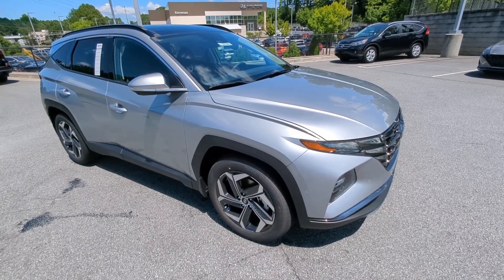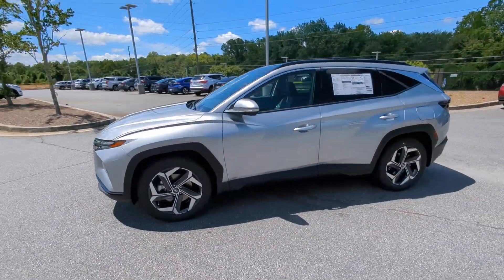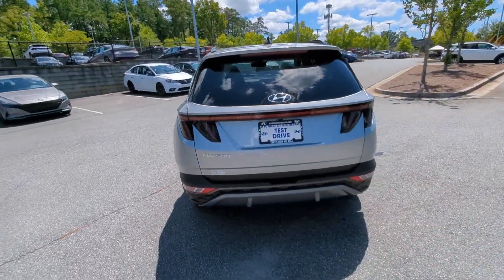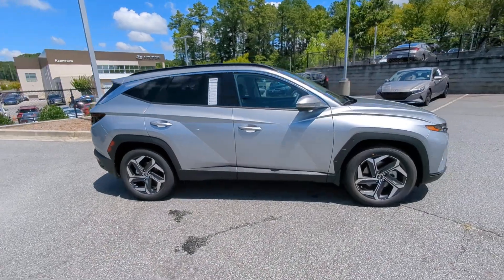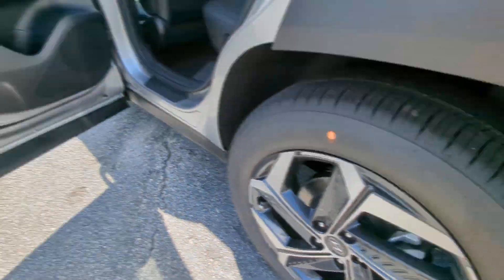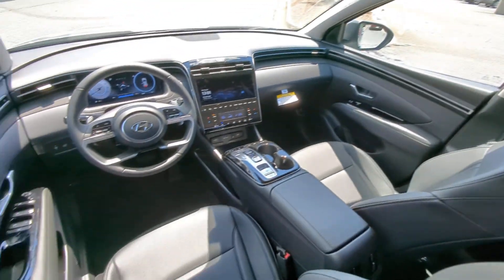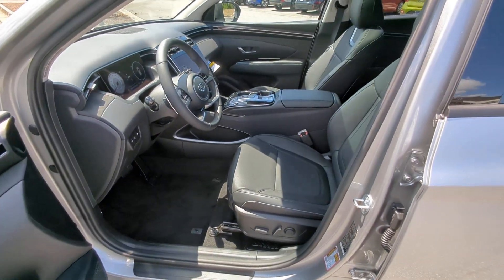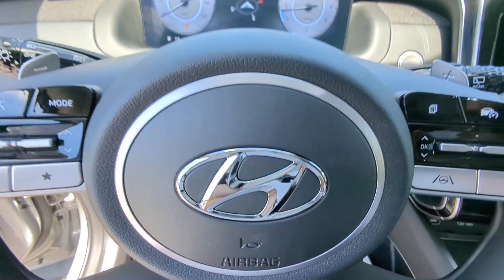2024 Hyundai Tucson Kennesaw, Marietta, Woodstock, Acworth, Roswell, GA H21563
Shimmering Silver New 2024 Hyundai Tucson Limited available in Kennesaw, Georgia at Hyundai of Kennesaw. Servicng the Marietta, Woodstock, Acworth, Roswell, GA area.

25/32 City/Highway MPGbrbrShimmering Silver 2024 Hyundai Tucson Limited FWD 8-Speed Automatic with SHIFTRONIC 2.5L I4 DGI DOHC 16V LEV3-SULEV30 187hpbrbrIphone / Droid Navigation Compatible. Georgias #1 Hyundai Dealer! Real Deals Real Fast! Thats how we roll! Transparent Pricing Flexible Test Drive Streamlined Purchase 3-Day Worry-Free Exchange.